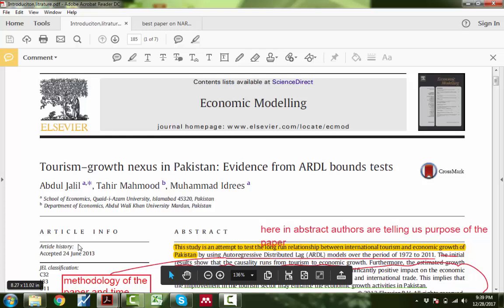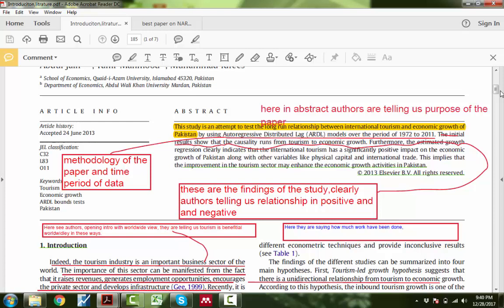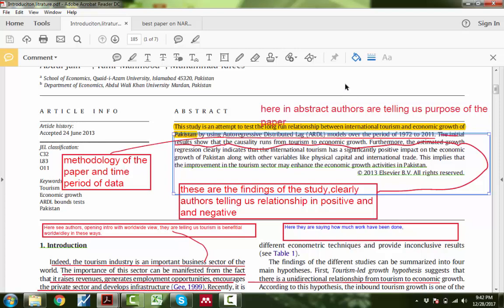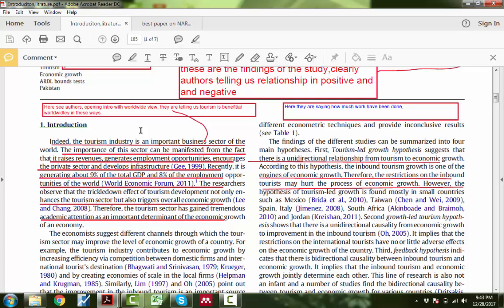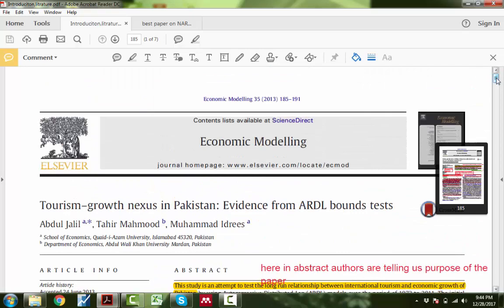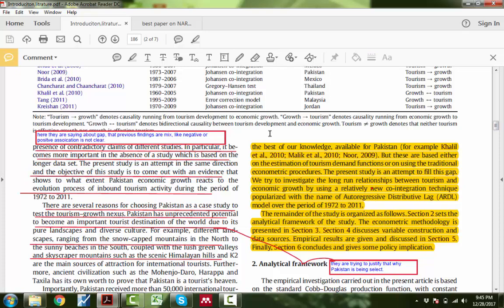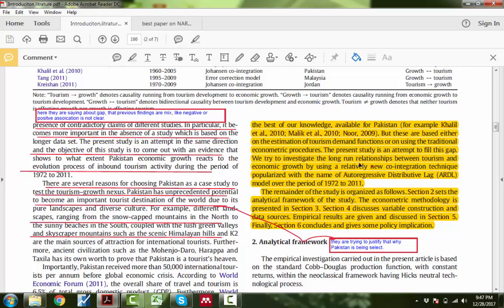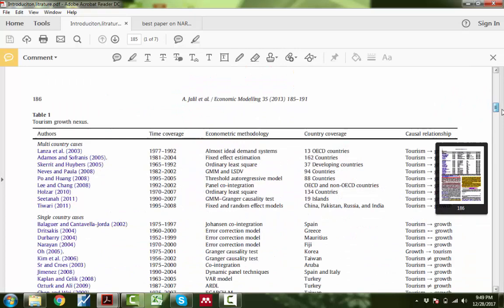How to Read a Paper Efficiently (For newbies)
Hello, world!
hope you all enjoying
Muhammad Saeed Aas khan Meo
superior university Lahore Pakistan